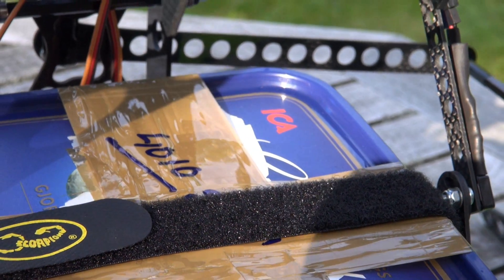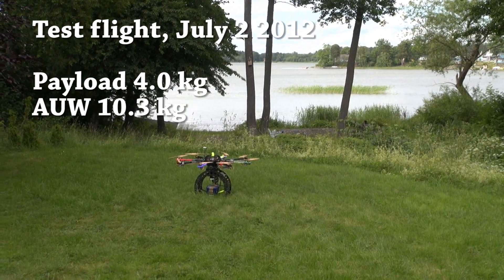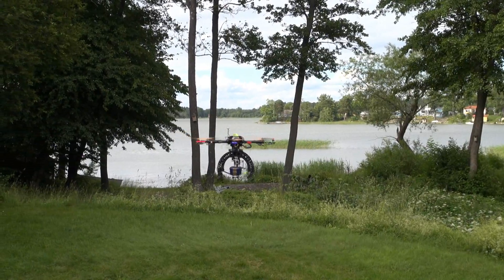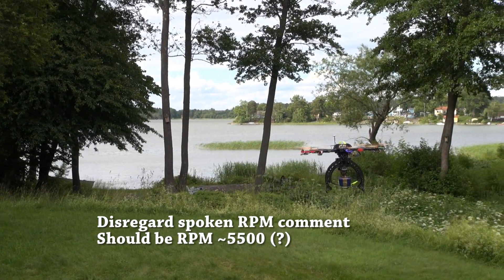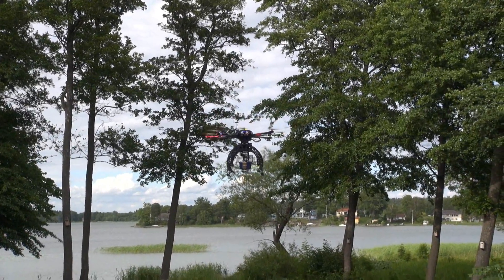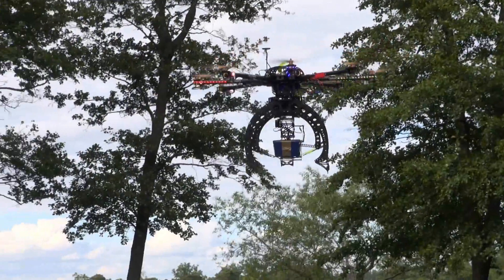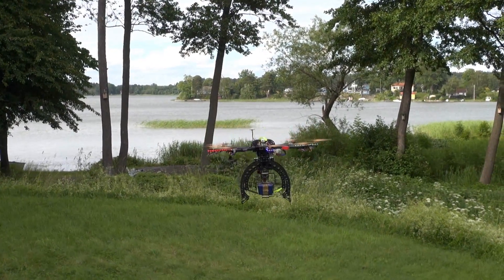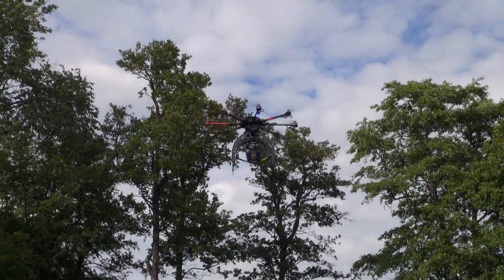CarbonCore Octo1000 Multicopter Octocopter Payload Test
In this video I am performing a test flight with 4kg payload on my octacopter.
That payload equals the one of a RED Epic video camera used in high end film industry productions. Assuming using a light zoom lens.

Frame: CarbonCore octa 1000 + Mega radius camera mount
Flight controller: DJI WKM, fw 5.08
Motors: 8* AXI 2814/22 V4
ESC: Castle Creations Phoenix ICE 50 Lite, fw 4.01
Props: Xoar wood, 14x5
Batteries: Turnigy Nanotech 4S 6000mAh * 2 (35c)
Receiver: Spektrum AR12000 DSMX